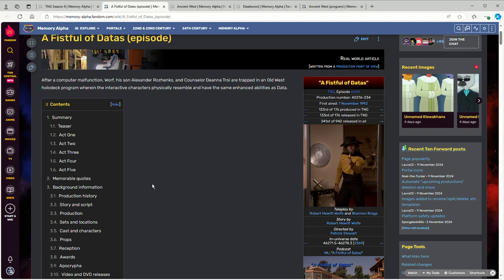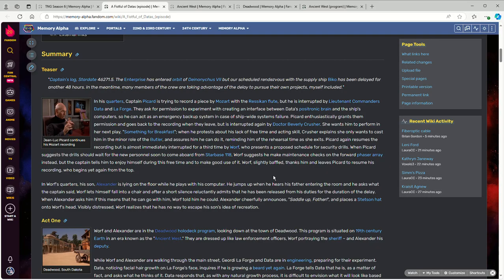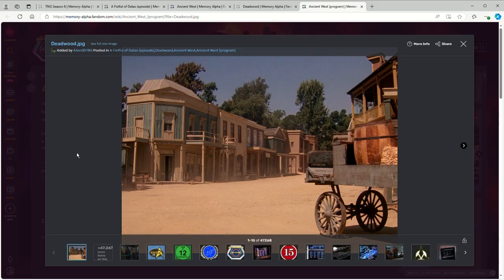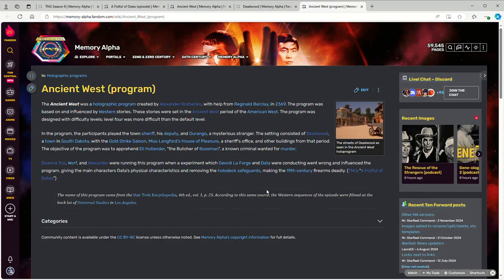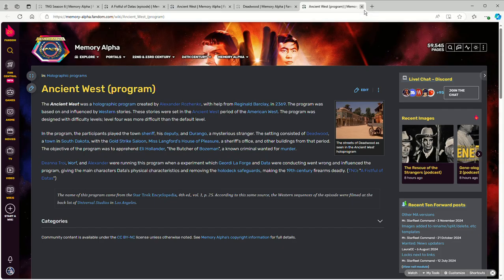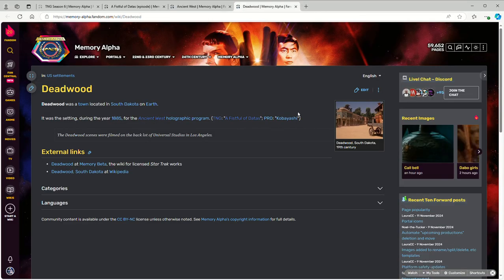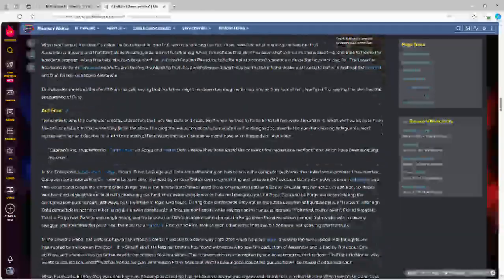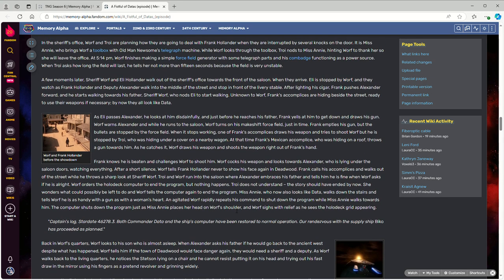How to use the plot elements of Star Trek: TNG's A Fistful of Datas in a TTRPG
This is a fun one.  Sure I wouldn't play it straight, but as a fun holodeck romp it's something you could easily tweak.

Also. the theme here kinda begs for mixing in future tech and not just playing the wild west straight. which reminds me quite a lot of Oblivion:

Space western. yeah, if you want to go there.. heck you don't even need it to be holodeck, you could just have it be a frontier town. in space.

If you wanna look at the other Star Trek Stuff I've made vids about here's the list